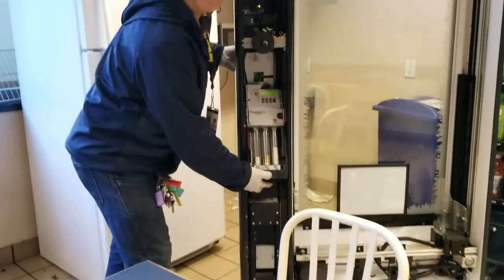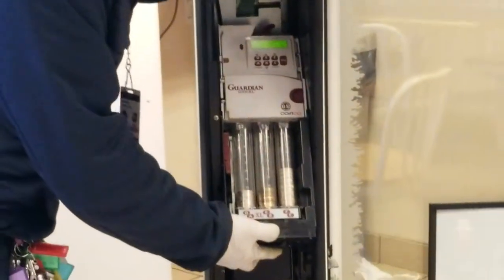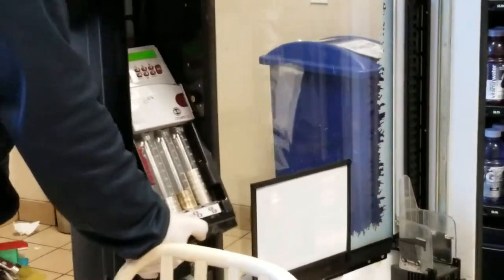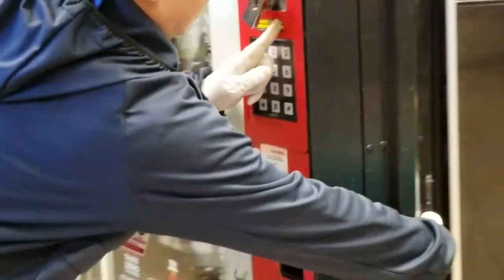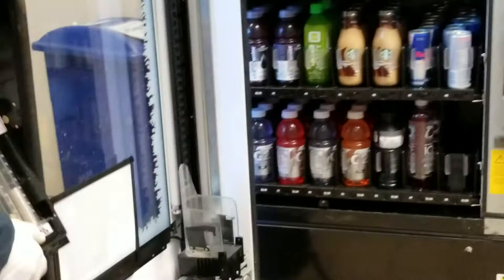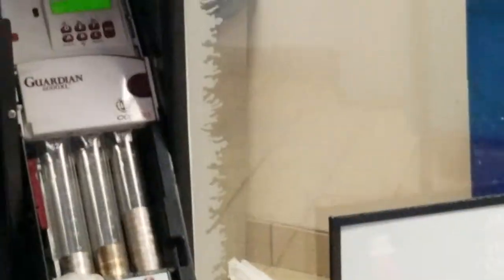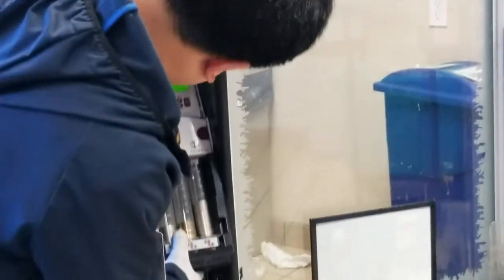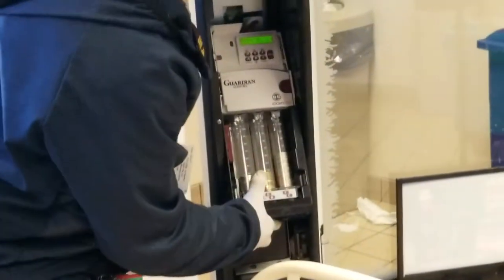How to hack a vending machine part 4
i have tried to use the hacking the vending machine with the use of a coin and string. I tried many attempts of inserting and pulling it but the price indicator never did register on the townie ( $2 ).

I even flick the $2 into the coin slot and the coin just slides down to the coin return slot as a reject.

The conlux coin mech which is equipped perhaps in all the healthy max combo vending machines seemed instinctively that the coin is not the appropriate type.

If you try to pull it up to get back the $2 ( townie ) it will never be aligned back to the coin slot and you will never get back your money. The string will break off if you pull it hard rendering all your time and efforts futile.

I went to another location which has different types of coin mechanism and trying to see if the hack with a coin and a string would work.
It so happened today that i was in one of my locations with four ( 4 ) machines inside a lunch room with different types of coin mechanisms.